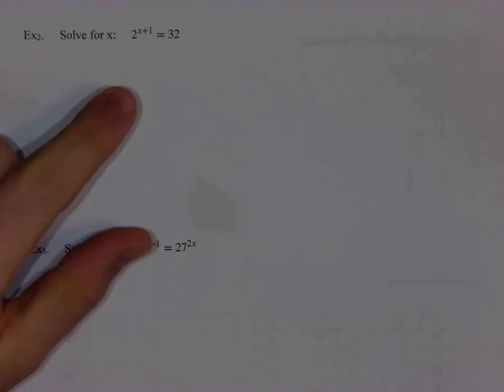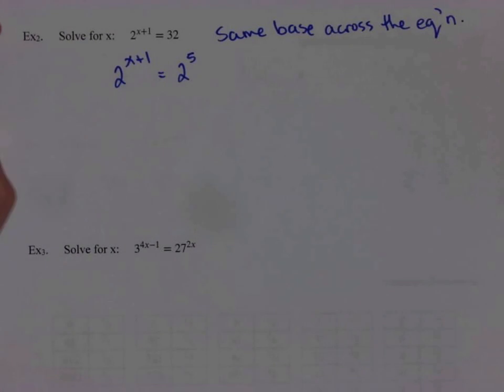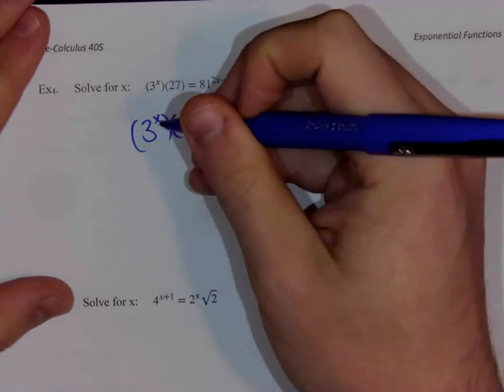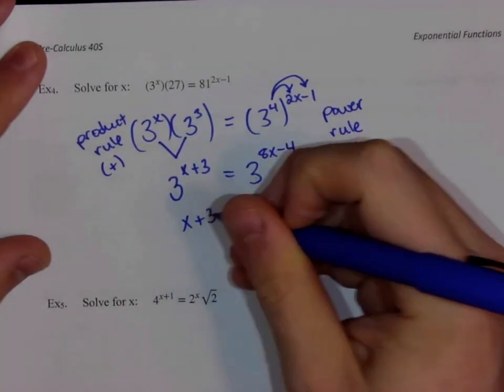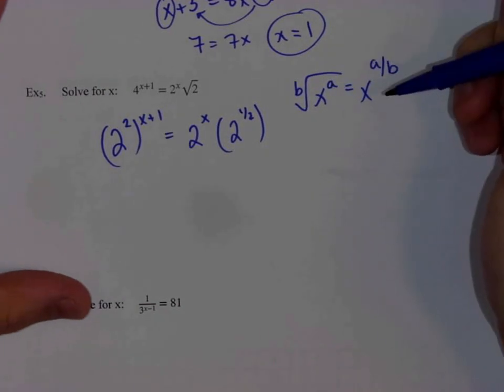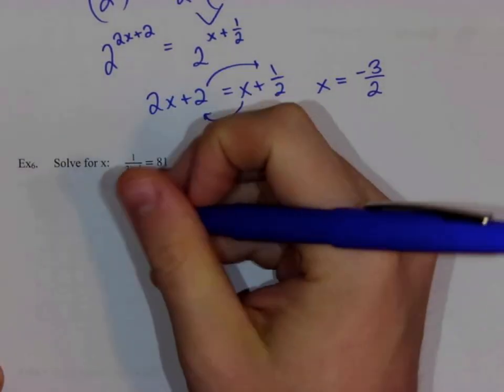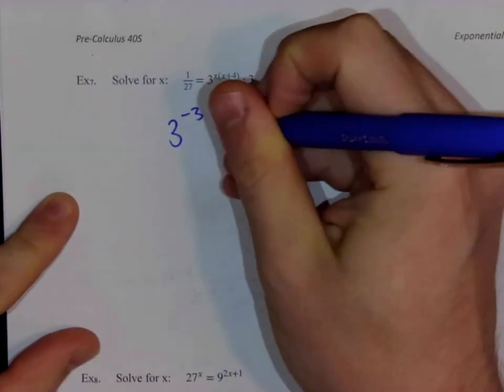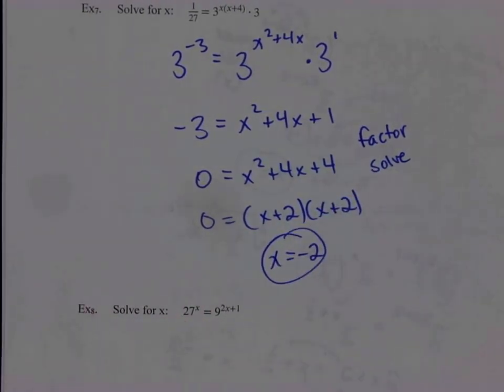2 Solving Exponential Equations